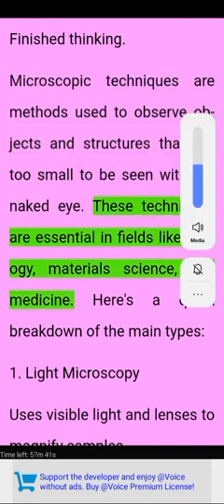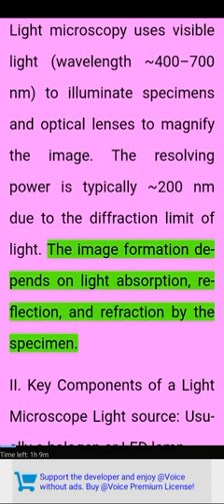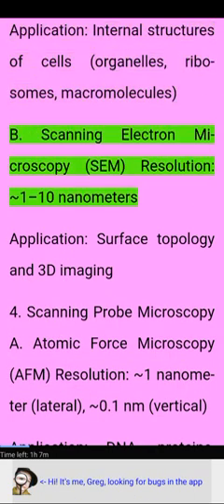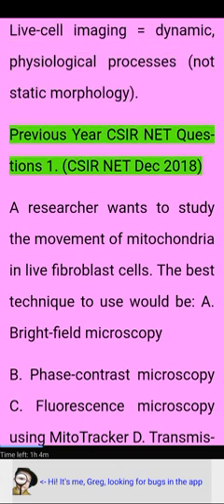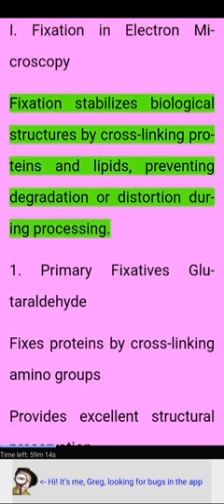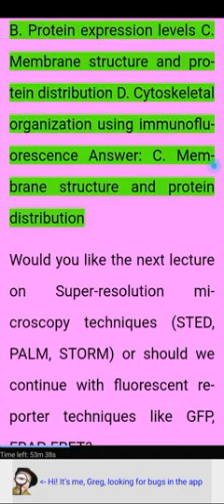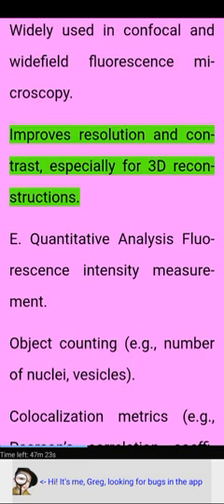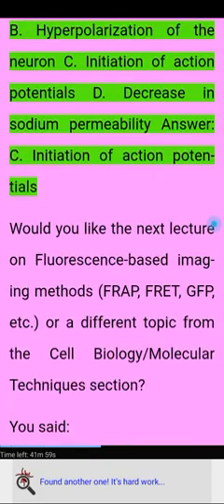May 5, 2025